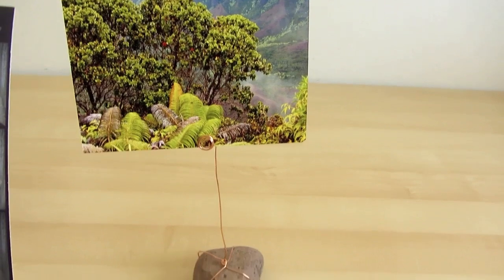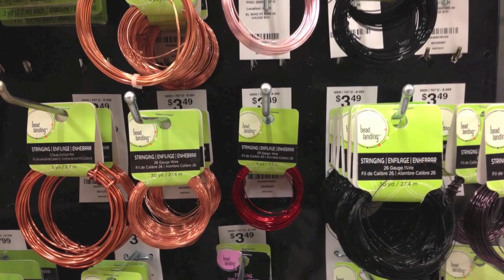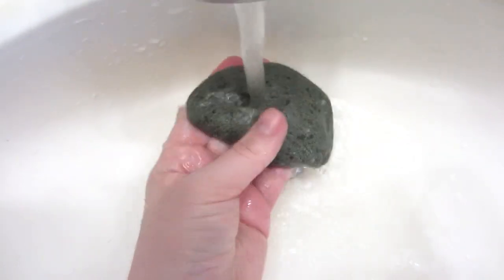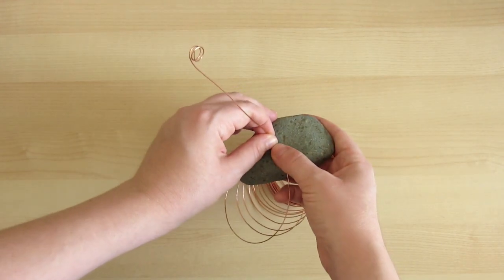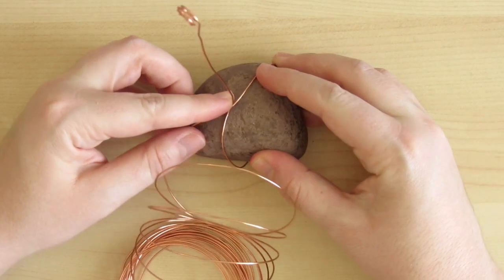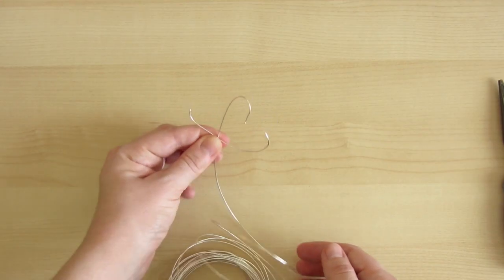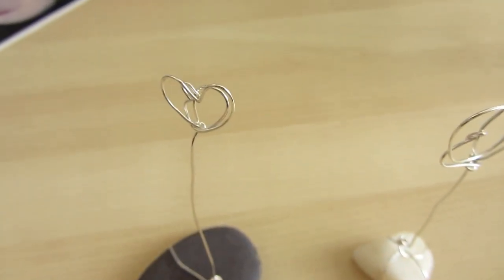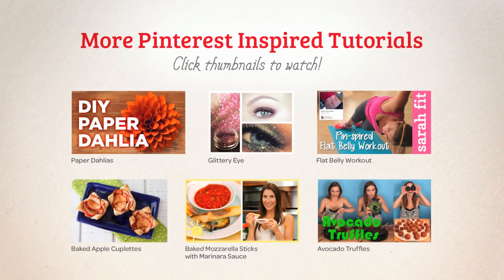DIY Rock & Wire Photo Holders | Kin Collab | Sea Lemon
Click for more info below ↓

This video is part of a "Pinterest Inspired" playlist in collaboration with these other great channels.

In this tutorial, I'll show you a few ways to make a rock and wire photo holder.

Materials:
• Rocks
• Wire
• Photos

Tools:
• Needle-nose pliers
• Pen

Other heart-shape method (3:58)

"Power Glove" by C. Scott